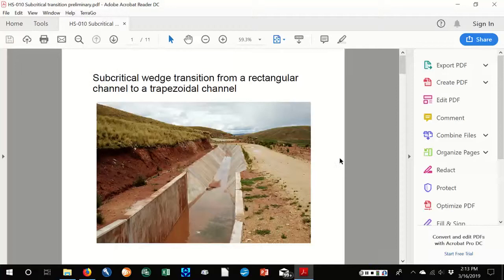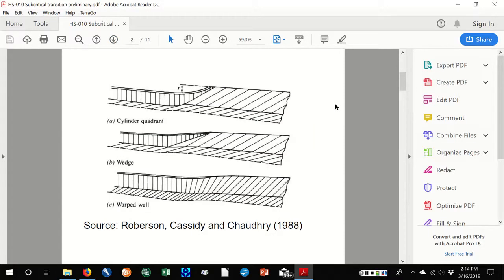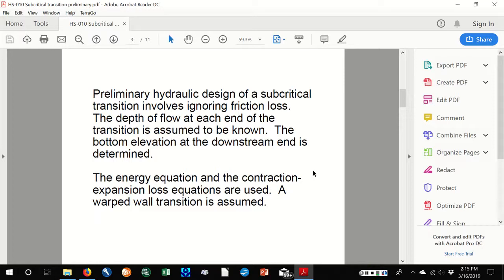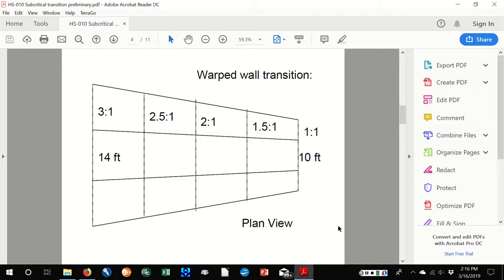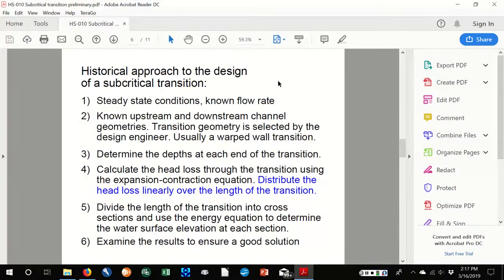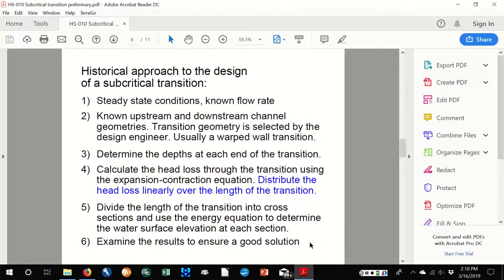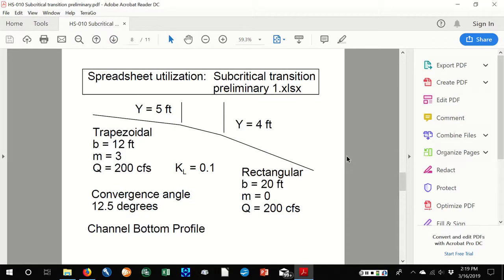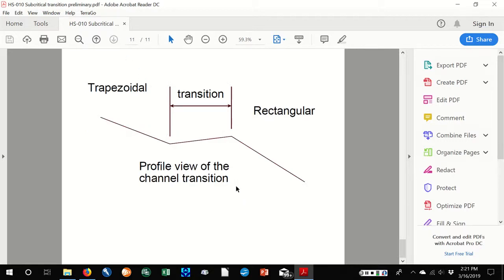HS-010 Subcritical transition preliminary